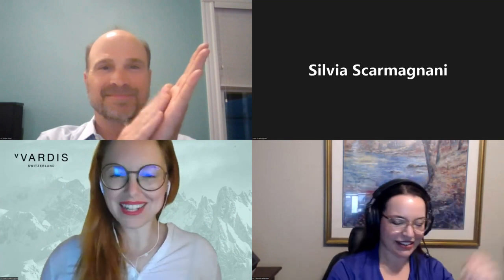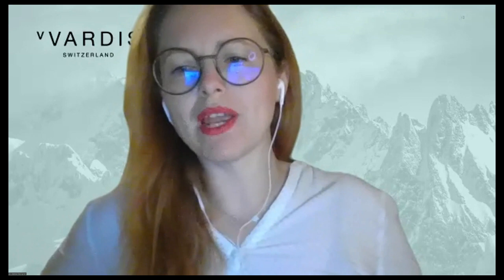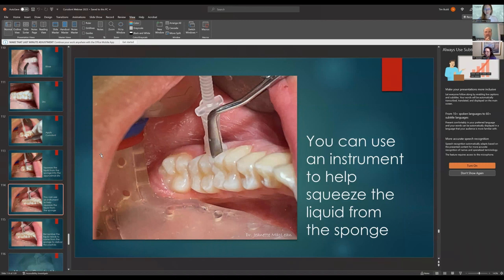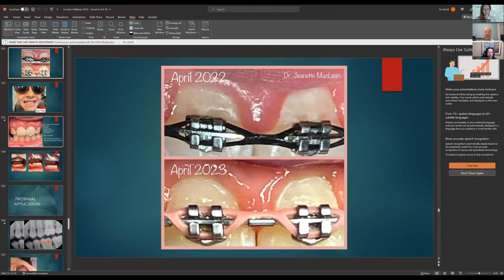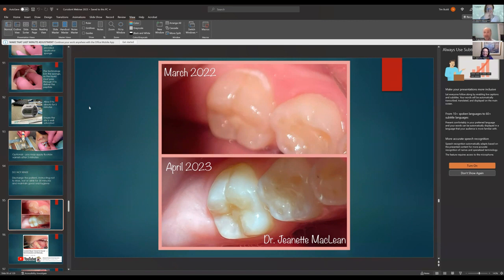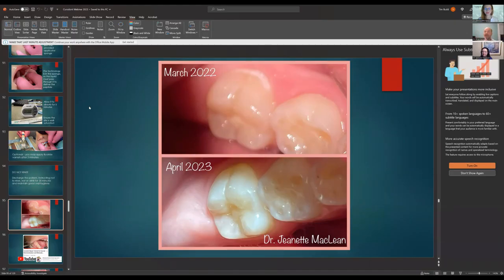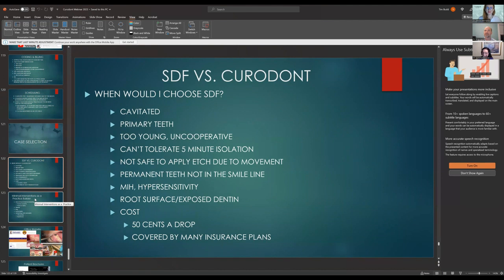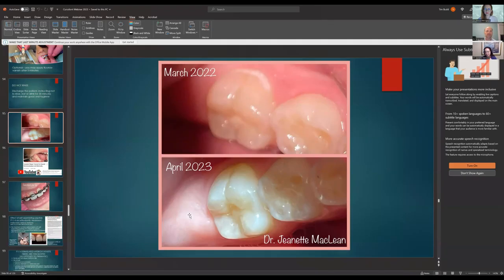"All you can ask on Curodont Repair" - Webinar with Dr Brian Novy & Dr Jeanette MacLean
Dr. Jeanette Maclean and Dr. Brian Novy, two of our most knowledgeable and experienced adopters, are answering here all the whys, whats and hows on Curodont Repair.

Questions:

0:00:00 - Introduction

0:01:13 - What is Curodont Repair? What makes it Innovative in Dentistry? Why would our dental team reccomend it? Is it for watch areas? What is the clinical data supporting it?

0:10:54 - What is the best method you have found for placing Curodont Repair in general and interproximally? What are your thoughts on placing orthodontic separators several days before to assist in application? Can you apply Curodont Repair with braces in place? Any tips and tricks?

0:17:37 - Could you articulate a bit better on the bleaching and etching steps?

0:20:51 - How many Curodont Repair applications do you need on one lesion?

0:21:47 - Does a white spot change at all or does it just not get worst?

0:22:07 - How deep can Curodont Repair go?

0:27:52 - What do you think about using Curodont Repair technology on either patients with Fluorosis or MIH?

0:33:15 - What code is used for application? How much to charge? Does insurance cover it? Who can apply it?

0:38:00 - Considering the conditions that helps remineralisation, would you give the patient some sort of hand out or post-op instructions to carry home?

0:40:01 - How are SDF and Curodont different? In which scenario would you use one vs the other? How long is the application process?

0:46:21 - What about Fluoride varnish?

0:47:44 - Is professional whitening recommended after teeth have been treated with Curodont?

0:51:00 - With chewing, does Curodont Repair wear off on the smooth surface and interproximal?

0:52:32 - How does the lesion look radiographically?

0:56:11 - What is for you the key take home message that you would like to give to the audience about Curodont Repair and its application?

0:59:21 - Who can apply Curodont Repair?

1:00:11 - Where does Curodont Repair fit in  between resin infiltration and SDF?